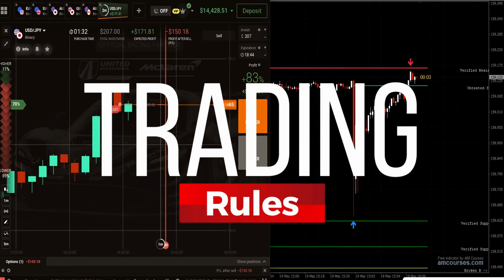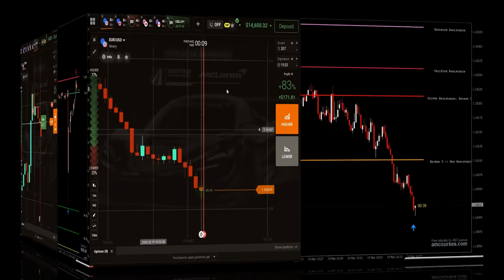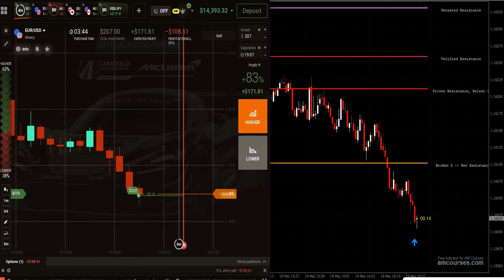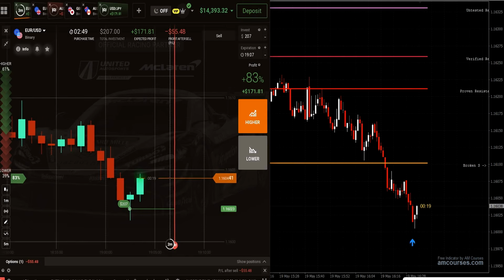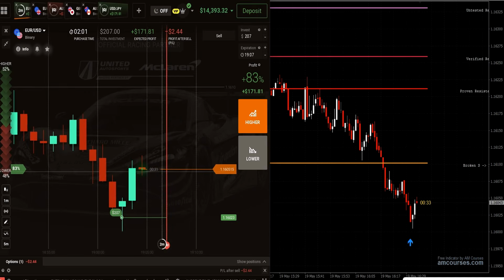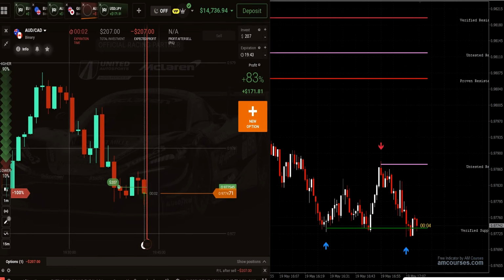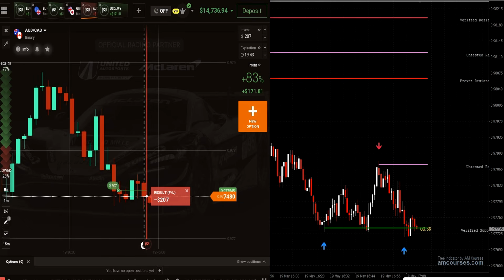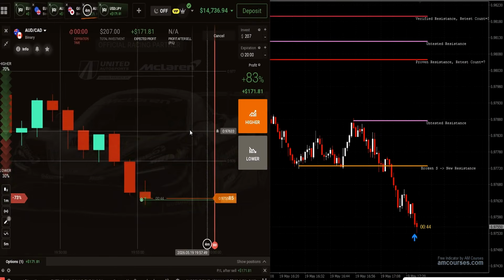Best MT4 Setup for IQ Option | Blue Sky Indicator + Support & Resistance Strategy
Welcome back to the channel! In this raw, step-by-step tutorial, we are breaking down a powerful 5-minute reversal strategy on IQ Option by combining the precision of the Blue Sky Final Version indicator with verified support and resistance levels on MetaTrader 4 (MT4).

Many retail traders struggle with false signals, but in this video, you will see exactly how to use market structure as a strict filter to find high-probability entry points. We walk through real, transparent trade examples on a 1-minute candle timeframe—analyzing perfect entry confluences, monitoring trade progress, and breaking down the technical logic behind both winning setups and market breakthrough losses.

If you want to remove the emotional guesswork from your charts and learn how to read price action with true discipline, this complete walkthrough is for you.